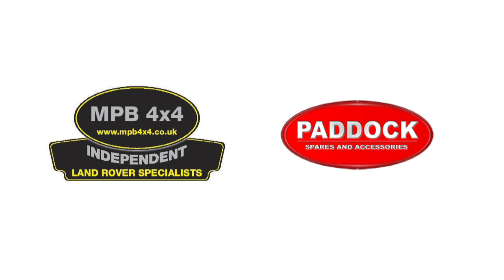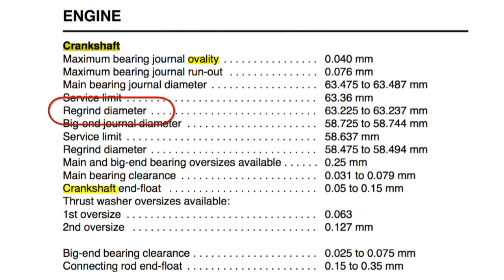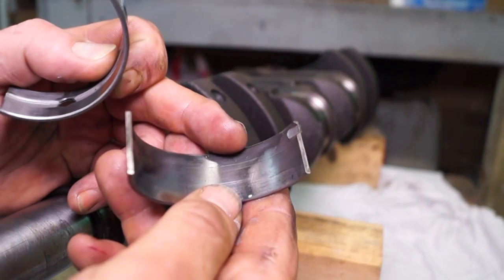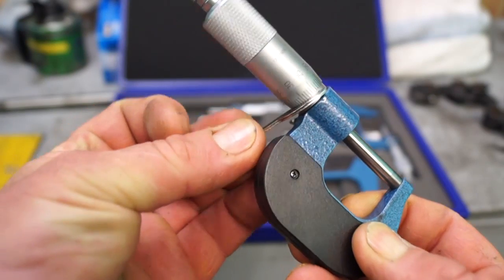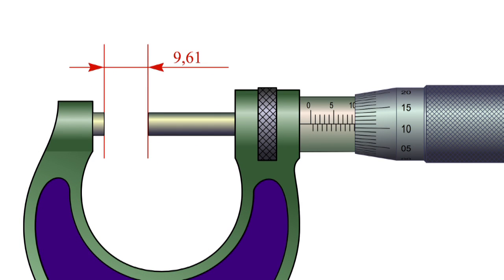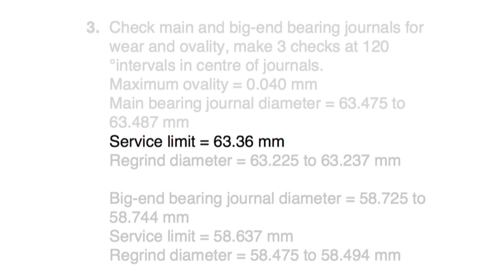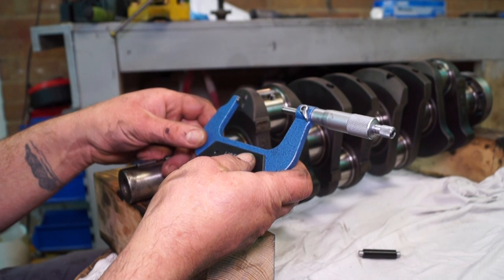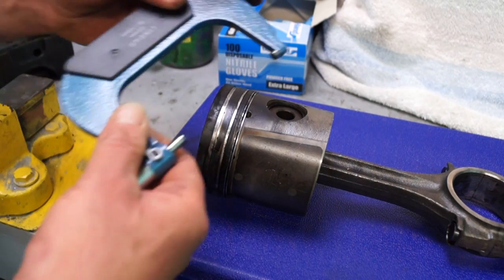How to Measure your Crankshaft Part 1- Ovality and Taper - 300tdi engine Overhaul -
This video is about crank measuring ovality and taper on a 300tdi crankshaft.